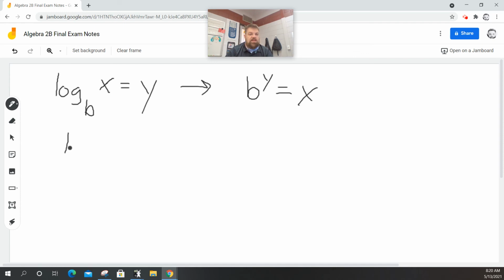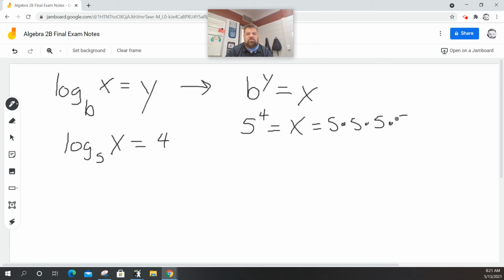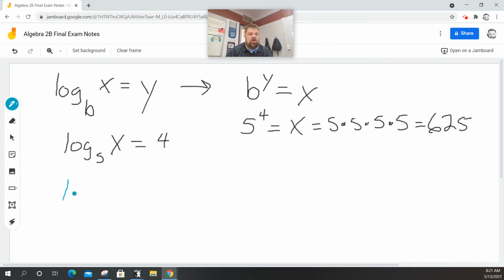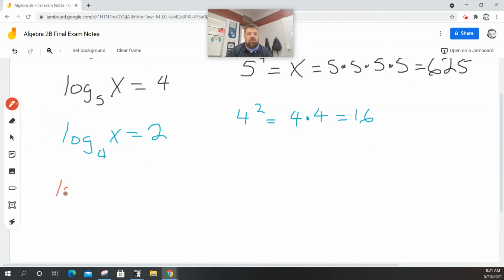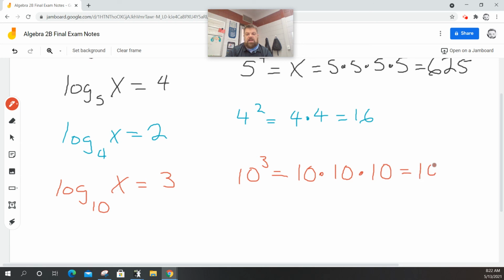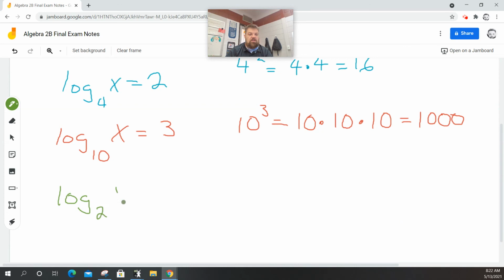Algebra 2B Final Exam Notes Example 4